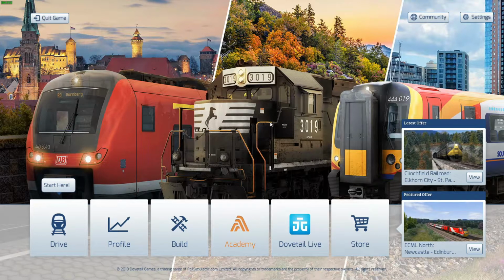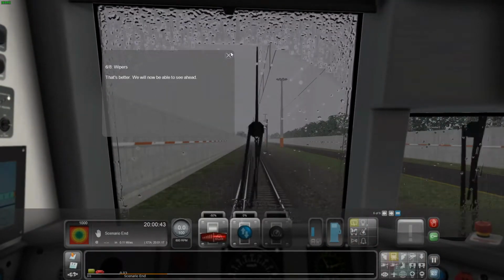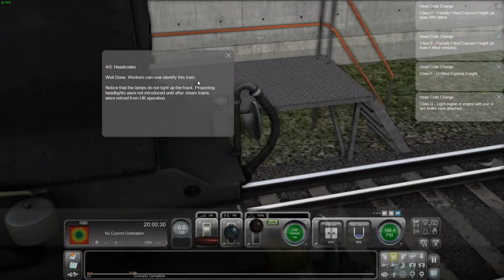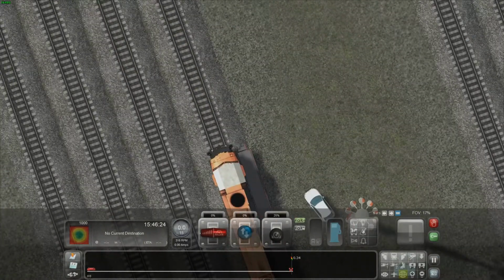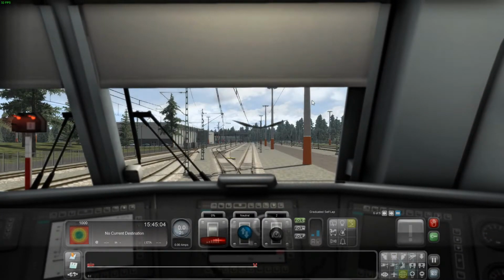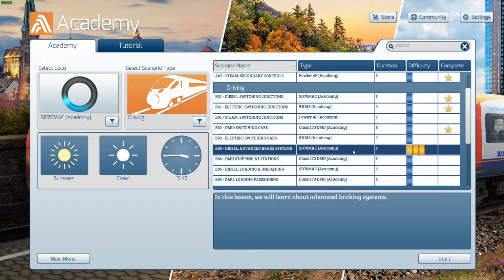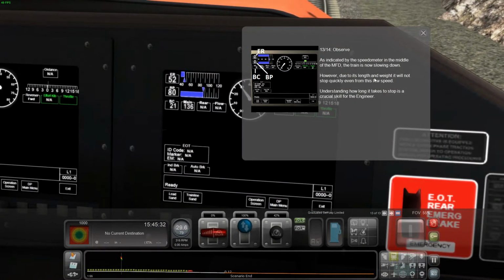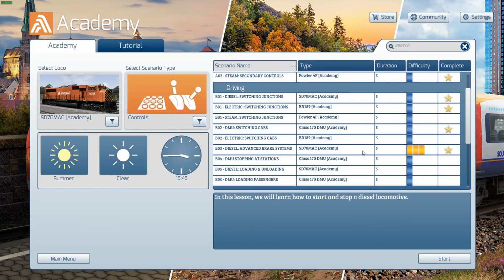train simulator 2020 Beginners guide academy#2, secondary controls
this is a tutorial video showing the academy lessons in train simulator 2020 i am going threw all the lessons one by one in this series in this lesson we learn how to use the secondary controls in the class dmu, SD70 mac and the BR189, switching junctions switching cabs in duel cab trains and advanced breaking in the SD70 mac, join me on my journey learning how to play train simulator 2020.

Train Simulator lets you take control aboard powerful locomotives from around the world, and gives you the choice of what to do, where and when. Step in the cab and master the operation of diesel, electric and steam locomotives as you deliver passengers and freight to their destinations with a packed timetable of real-world services and scenarios. Whatever you love about trains, Train Simulator 2020 lets you take your hobby to the next level.

NUREMBERG & REGENSBURG BAHN
This route is exclusive to Train Simulator 2020 and features stunning neo-baroque architecture and a host of historic stations. Take control of the iconic DB BR 440 or BR 442 carrying passengers through the Danube Valley or operate the powerful BR 185 on freight duty.

NORFOLK SOUTHERN N-LINE
American branch lines and short lines, especially those in the Southeast, have long been revered for their unique and captivating style of distinctive railroading bringing the classic charms of North Carolina. Meet the challenge of serving a wide range of lineside industries in road switchers such as the GP38-2 or GP40-2.

SOUTH WESTERN MAIN LINE
With a link to key shipping ports, and a history of summer seaside specials, the Southwestern Main Line is visited by over 140 trains daily. Delve into the New Forest and immerse yourself in the authentic and captivating visuals of the British southern coastline. Iconic to the area are BR Class 444s and BR Class 450s which are yours to command.

VISUAL CONTROL - NEW!
New for Train Simulator 2020, enhance your experience with added visual effects! Adjust contrast, ambient light, sunlight intensity and field of view. Turn on ambient occlusion, dynamic depth of field and adaptive bloom. Also added are a range of filters for screenshot taking including Vignettes, Sepia, B&W and more.
DRIVE
The unparalleled authenticity of the locomotives in Train Simulator 2020 means you are truly in control. Manage your engine, passengers, safety systems, signalling and much more from the comfort of the cab, with control boards the perfectly re-create the operations of real trains.
LEARN
Enter the TS Academy and begin your career as a virtual train driver or engineer. Whether it’s Electric, Diesel or Steam you will learn to operate some of the world’s most amazing rail-bound machines.
CREATE
Use the Train Simulator Editor to build living worlds with easy-to-use comprehensive tools. Create your own railway and share with other players with the Steam Workshop or check out the thousands of community creations already available.
COLLECT
Build a dream set of routes, locomotives, trains, route extensions and rolling stock with a vast array of content on the Steam store. With hundreds of add-ons available, whatever your interest you’ll find something new to expand your collection at your own pace.
SYSTEM REQUIREMENTS
MINIMUM FOR 32-BIT:
OS: 32-bit Windows 7 Service Pack 1, 8.1 or 10 Required (Other OS versions and types are not supported)
Processor: Intel Core-i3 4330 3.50 GHz Dual Core or AMD A8 6600K 3.90 GHz Quad Core or Better
Graphics: NVIDIA GeForce GTX 750 Ti or AMD Radeon R9 Graphics with 1 GB Dedicated VRAM or Better
DirectX®: 9.0c
Network: Broadband Connection (May incur additional costs for use)
Storage: 40 GB or more available space (Additional Add-Ons will require more)
Sound Card: DirectX Compatible Audio Device
Additional Notes: Requires mouse and keyboard or Xbox Controller
Laptop, Notebook, Mobile or Low Power versions of the above specifications (including Intel or Integrated Graphics) may work but are not supported. Updates to Chipset, Graphics and Audio Device Drivers may be required. For information relating to recommended specifications for Train Simulator 64-bit, please refer to the Train Simulator 2019 User Guide.
RECOMMENDED FOR 32-BIT:
OS: 32- or 64-bit Windows 7 Service Pack 1, 8.1 or 10 Required (Other OS versions and types are not supported)
Processor: Intel Core-i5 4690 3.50 GHz Quad Core or AMD Ryzen 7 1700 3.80 GHz Quad Core or Better
Memory: 4 GB RAM (maximum possible under 32-bit Windows)/16 GB or Better (For 64-bit Windows)
Graphics: NVIDIA GeForce GTX 970 or AMD Radeon RX 480 with 4 GB Dedicated VRAM or Better
DirectX®: 9.0c